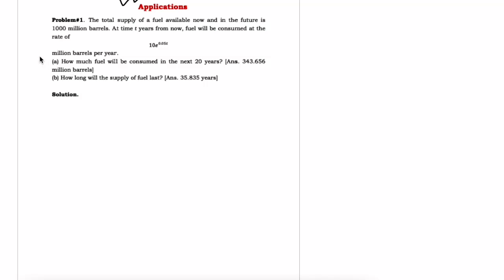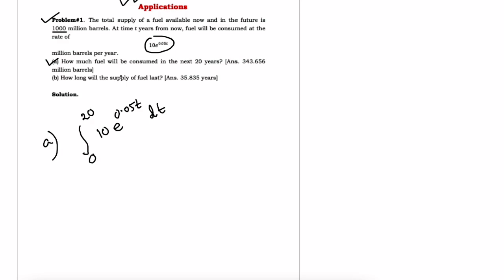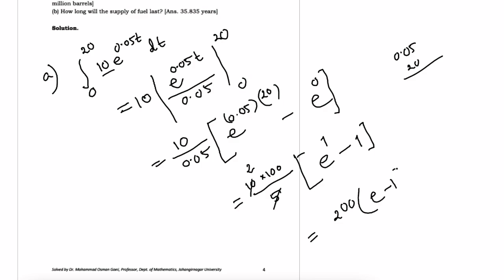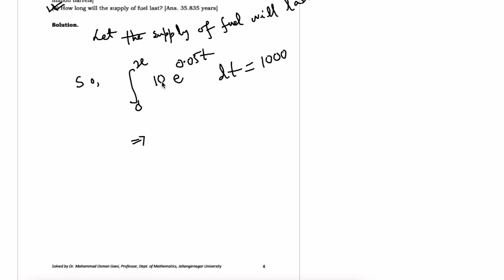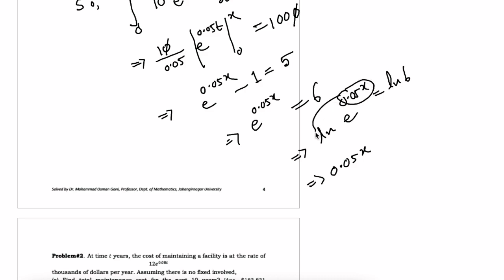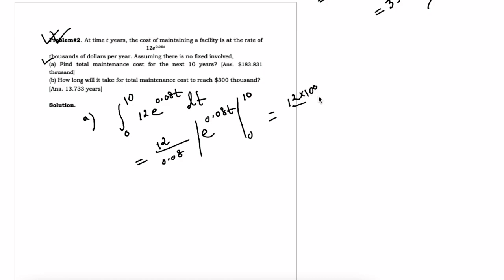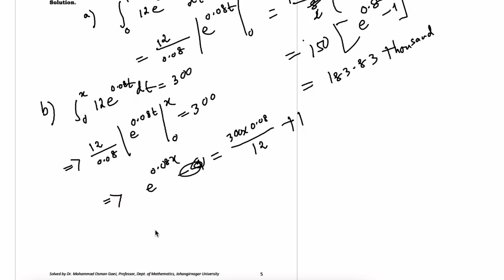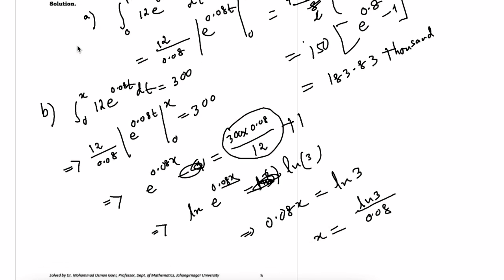Business Maths: Lec26: Integration of Exponential Functions and their Applications (P1)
An Introduction to the Integral Calculus : Exponential Integrations and their Applications
For the students in Business Faculty

This video will give you a clear understanding about the basics of Exponential Integrals and its Applications. This course specially design for the students of Business Faculty (BBA , Accounting, Finance, Finance and Banking, Management).